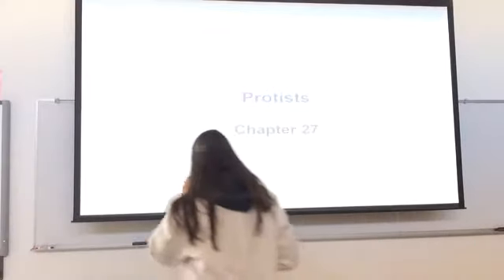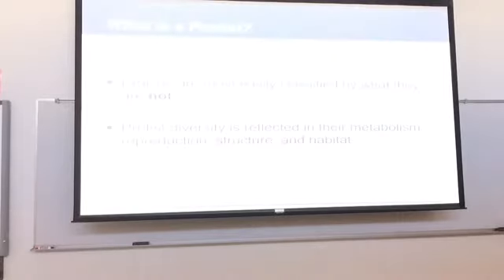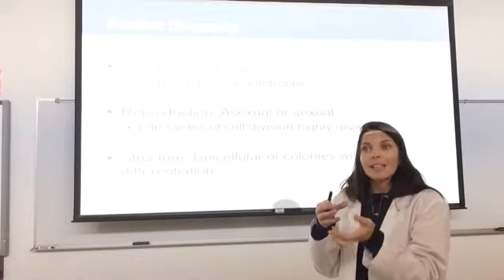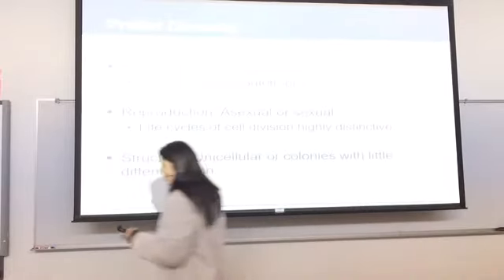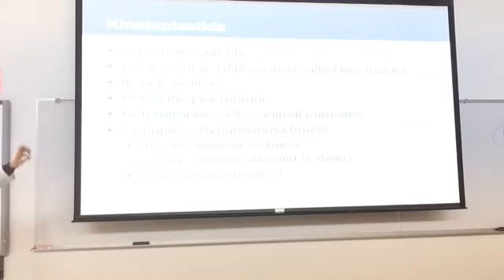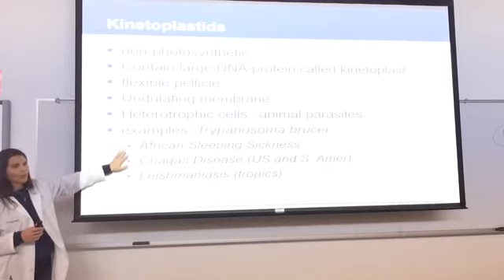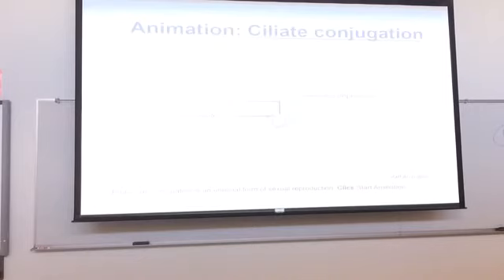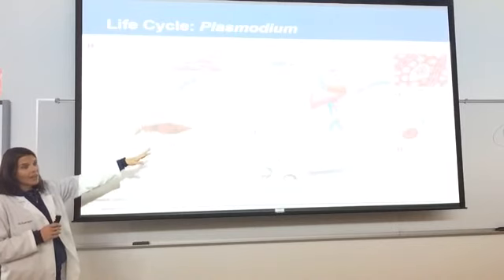1407: Protists (part I)- Dr. Jessica Guerrero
Most protists are microscopic, unicellular organisms that are abundant in soil, freshwater, brackish, and marine environments. They are also common in the digestive tracts of animals and in the vascular tissues of plants. Others invade the cells of other protists, animals, and plants. Not all protists are microscopic. Some have huge, macroscopic cells, such as the plasmodia (giant amoebae) of myxomycete slime molds or the marine green alga Caulerpa, which can have single cells that can be several meters in size. Some protists are multicellular, such as the red, green, and brown seaweeds. It is among the protists that one finds the wealth of ways that organisms can grow (Clark, Choi, & Douglas, 2018).

Dr. Jessica E. Guerrero
Happy Wife and Proud Mother of 4!